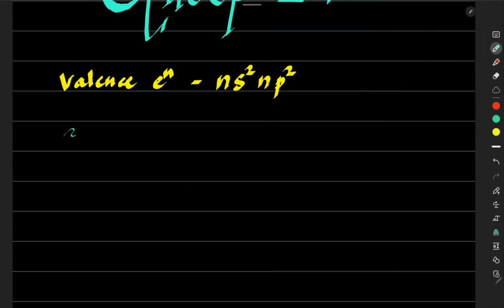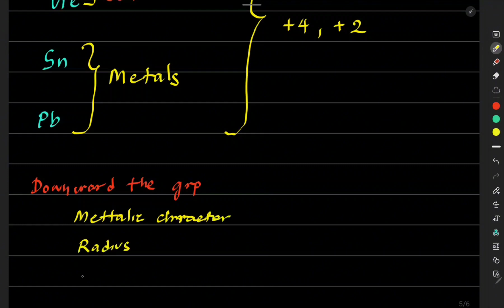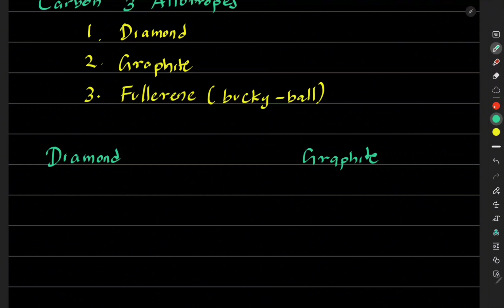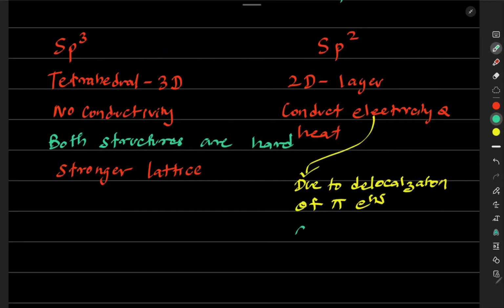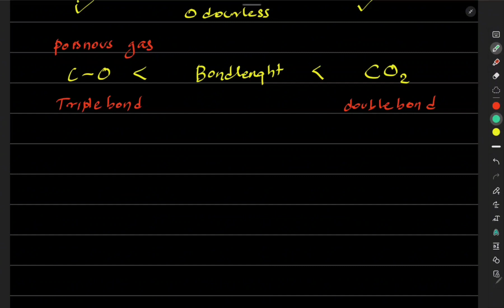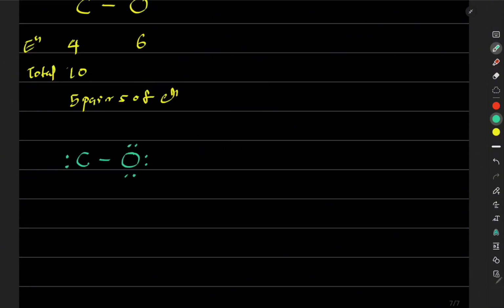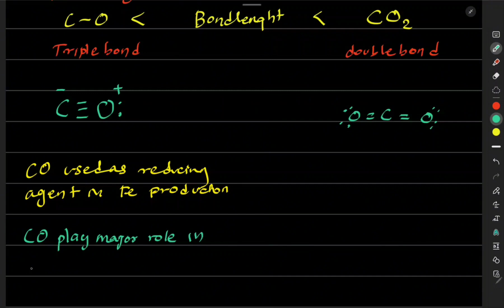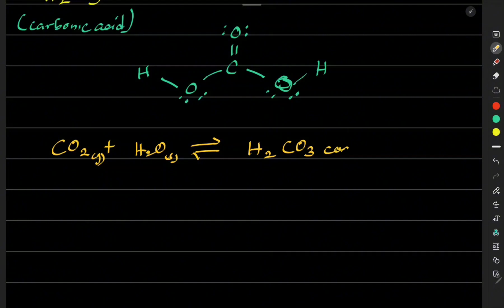Group 14 Elements | P Block Part 2 | Full Theory Quick Revision Includes All Important Points